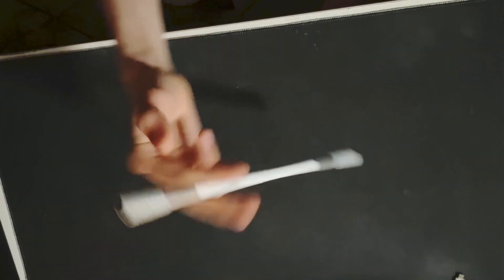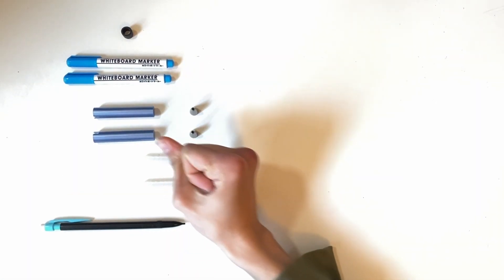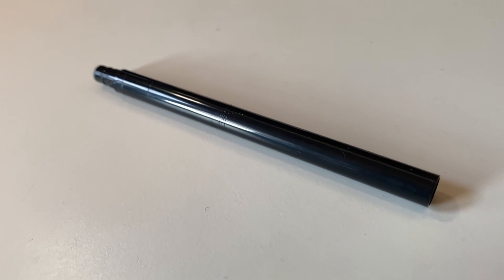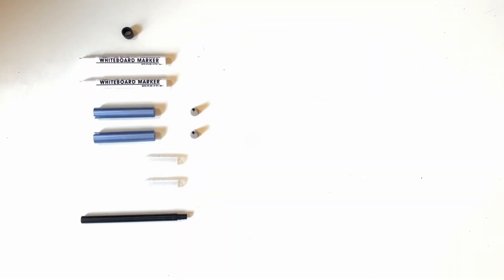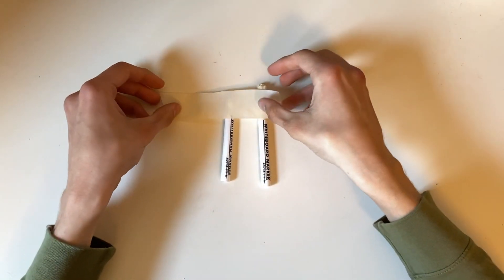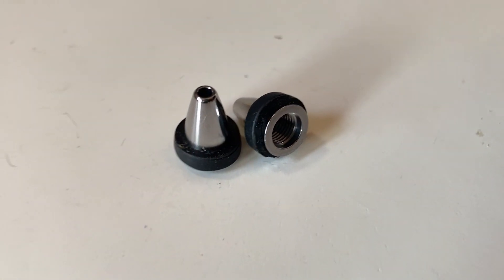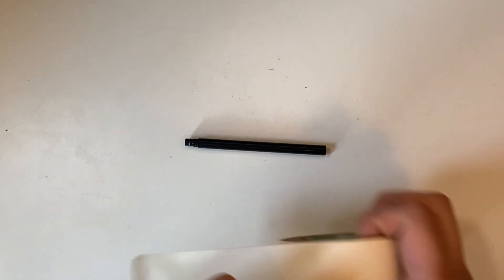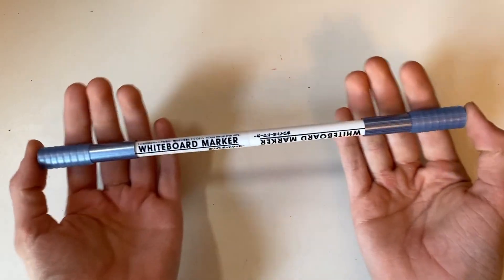tilt Whiteboard Marker Mod Tutorial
Tutorial on how to make the tilt whiteboard marker.

PARTS NEEDED:
1 super grip grip (2 grip sections)
2 Daiso whiteboard markers (2 bodies)
2 Obt. Ballpoint pens (2 tips, 2 bodies)
2 Amazon basic cushion grip pens (2 grips)
1 pen+gear mech pencil (1 connecting barrel)

(you can sub out the super grip sections with the grip that came with the pen+gear mech pencils to cut down on cost. I switched to these grips after my super grip disintegrated)

TOTAL COST
Lower: 5.425 USD
Upper: 13.88 USD
prices calculated based on individual pens cheapest and most expensive available options.

TOOLS NEEDED:
Blade of some kind (to cut super grip sections)
Masking tape

SPECIFICATIONS:
length: 27.5 cm
weight: 22.8 g
writable: no
balanced: yes

Special thanks to Gary for measuring the weight and correcting a mistake I made in the video.